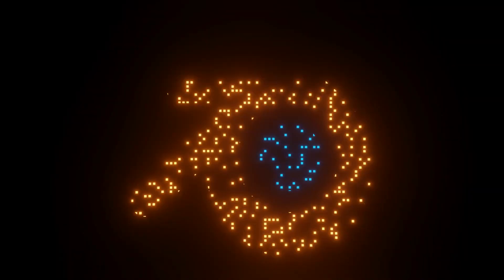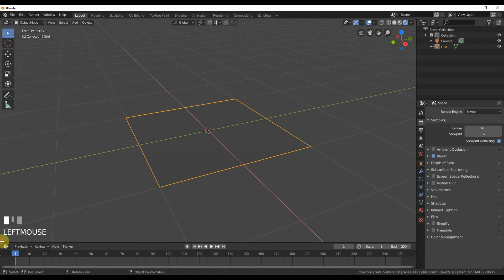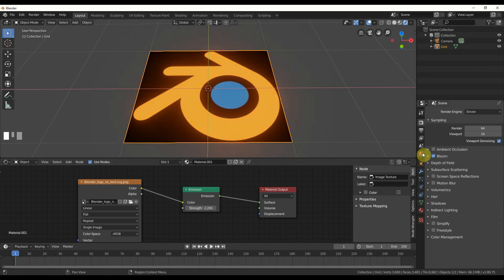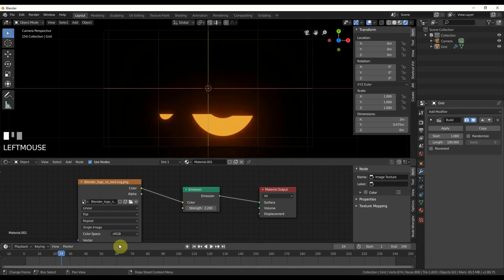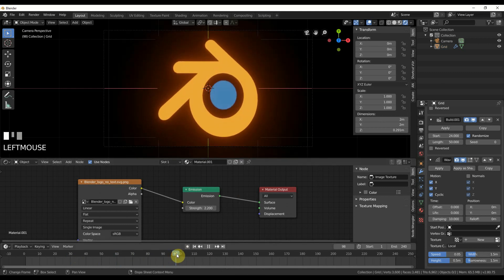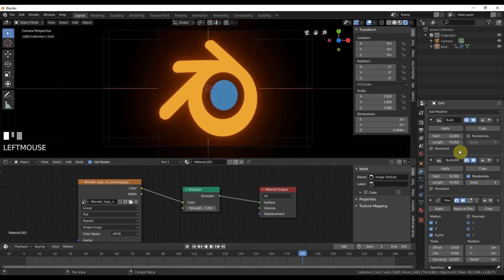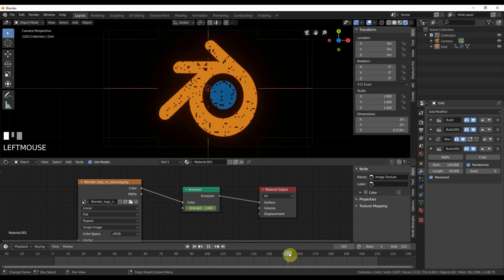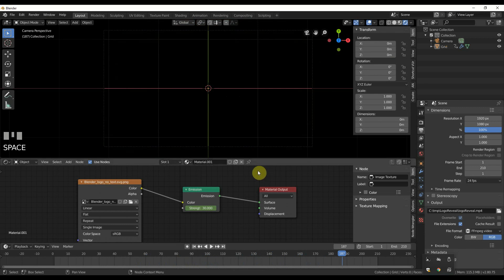Blender 2.8 - Quick Pixelated Intro Logo Reveal in EEVEE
Learn to make a cool and reusable logo intro effect in Blender 2.8 using EEVEE.